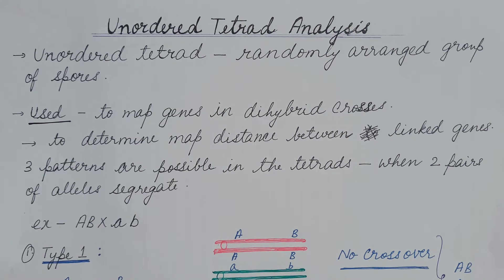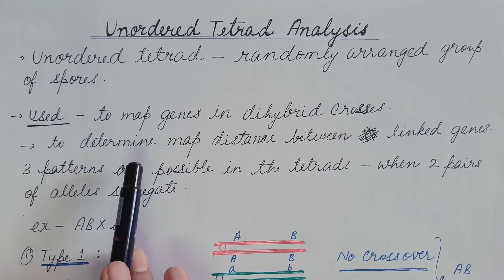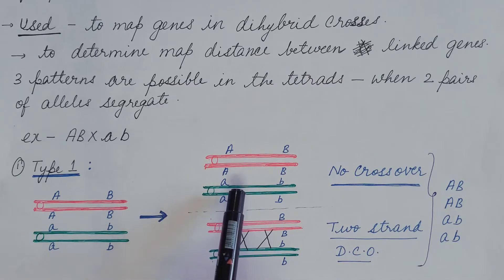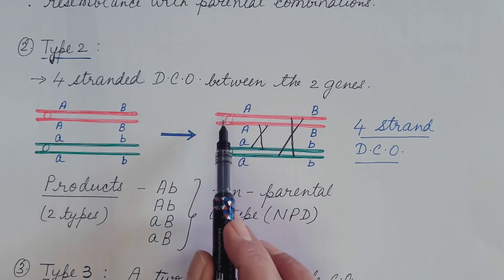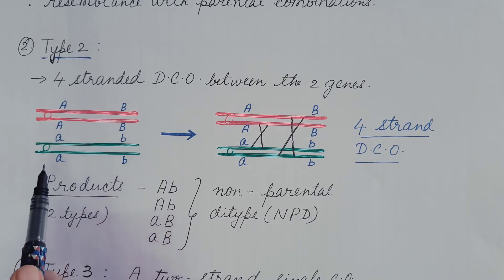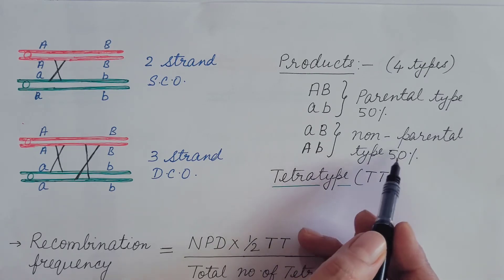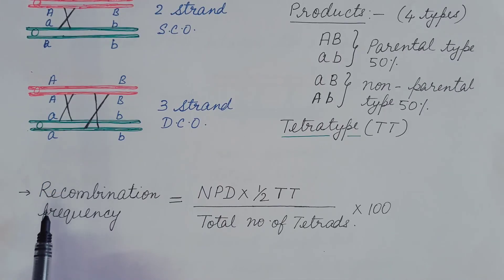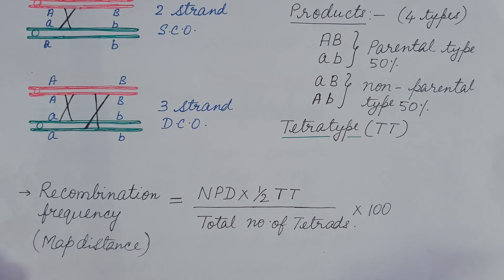Unordered Tetrad Analysis. Genetics.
Video  explains Unordered tetrad analysis. All the 3 types of possible tetrads of Unordered tetrad is discussed in detail. Formula for calculating recombination frequency or map  distance is also discussed. Watch the video on ordered tetrad analysis before watching this video, the link is given below -